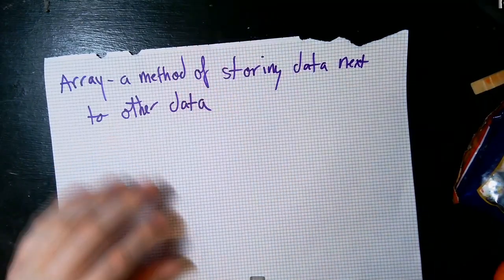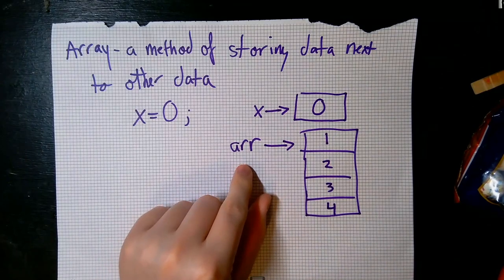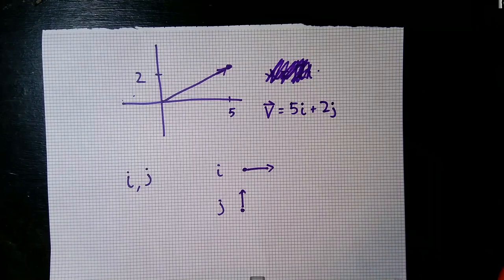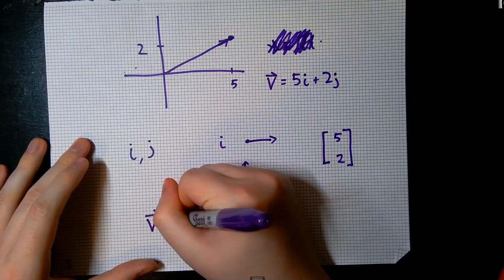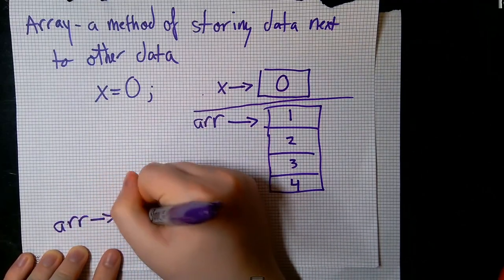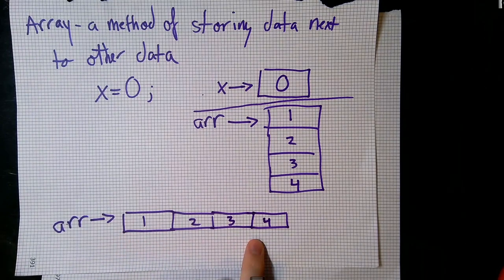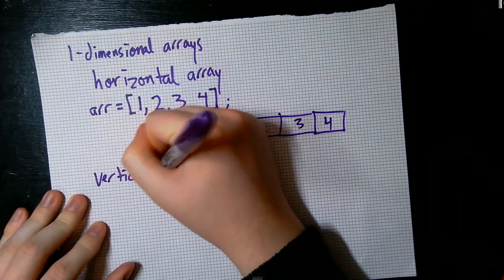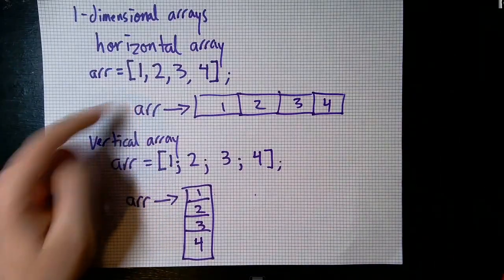[CSC 231 S20] Chapter 2 Part 1: Introduction to Arrays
Do you want to see like 16 numbers acting like a hivemind? No? Do you wanna?

We introduce the idea of arrays in both an abstract way and in MATLAB.